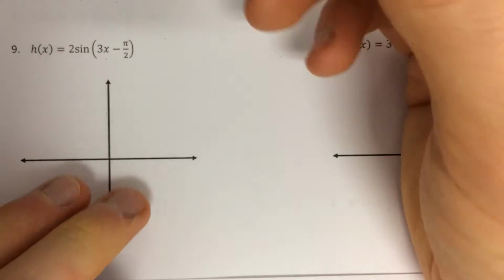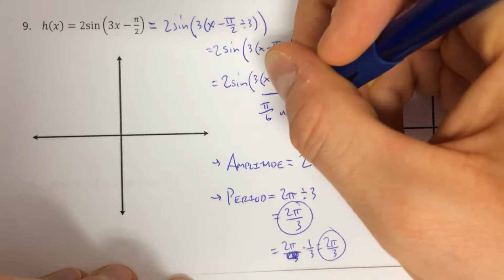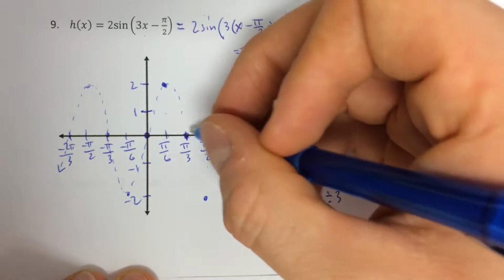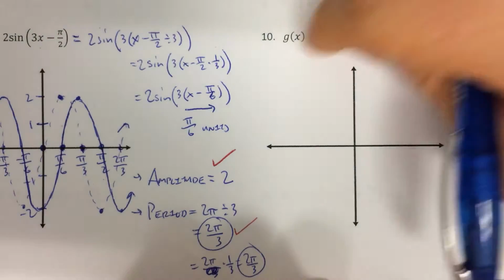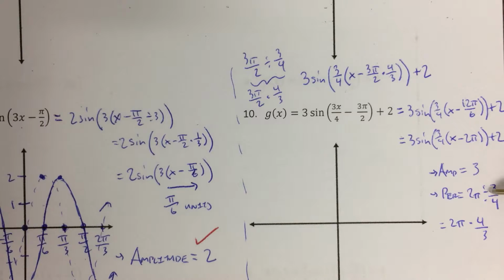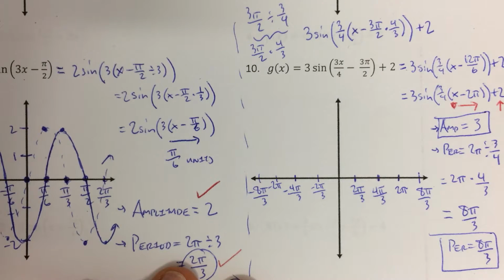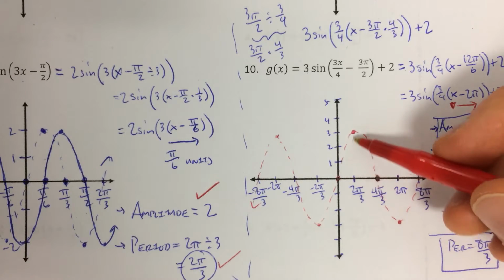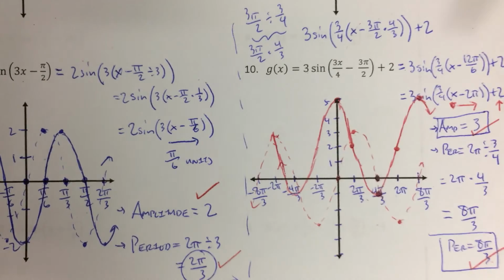9-14 and 9-15 Practice (Part 4)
All Transformations to sin(x) and cos(x)